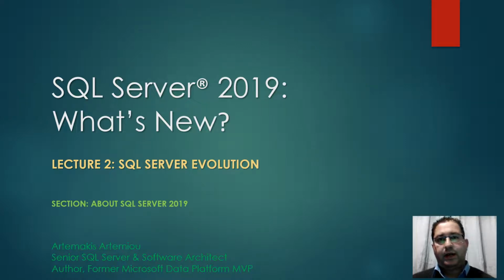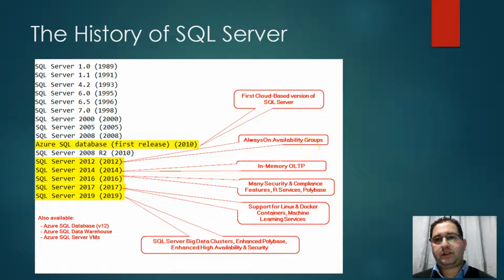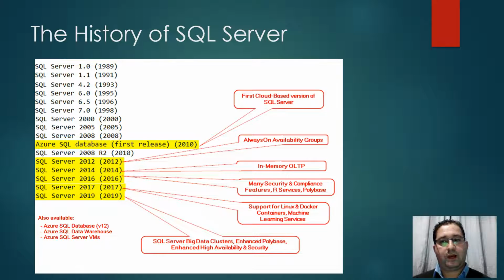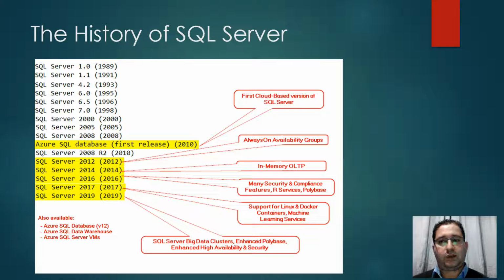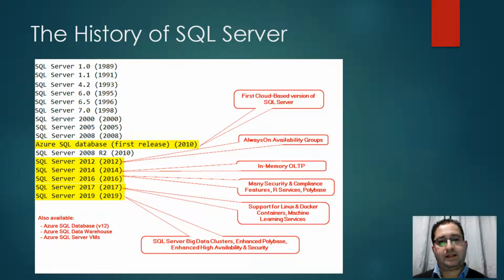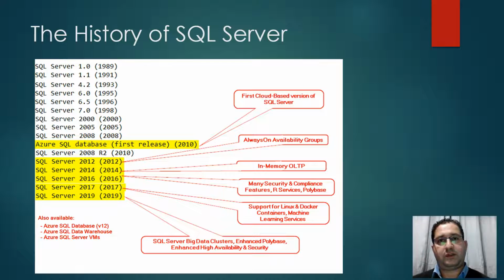SQL Server Evolution Over the Years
You are watching the second lecture of our online course "SQL Server 2019: What's New".

More specifically, the “SQL Server 2019: What’s New” course, focuses on the below areas:

- About SQL Server 2019 and SSMS 18.0
-- SQL Server evolution over the years and major features
-- System requirements of SQL Server 2019 and installation (with live demonstration)
-- System requirements for SSMS v18.0 and installation (with live demonstration)

Performance
- Performance enhancements
-- Intelligent Query Processing (with live demonstrations)
--- Batch mode on row store
--- Row mode memory grant feedback
--- Table variable deferred compilation
--- Approximate COUNT DISTINCT
--- Scalar UDF inlining
-- Expanded Support for Persistent Memory Devices
-- Hybrid Buffer Pool
-- Columnstore Statistics in DBCC CLONEDATABASE
-- Lightweight Query Profiling Infrastructure

- Security and Compliance Enhancements (with live demonstrations)
-- Always Encrypted with Secure Enclaves
-- Data Discovery and Classification
-- Certificate Management in SQL Server Configuration Manager
-- Vulnerability Assessment

High Availability
- High Availability enhancements
-- Enhancements for Availability Groups
-- High Availability with Remote Storage On Kubernetes
-- Online Operations

Development
- Development-related enhancements (with live demonstrations)
-- UTF-8 Support
-- Java Language Programmability Extension

Other Enhancements
- Other significant enhancements
-- SQL Server on Linux Enhancements
-- Big Data
-- sp_estimate_data_compression_savings

After each section, a quiz follows that will help you test your knowledge on what you’ve learned in that section.

Also, in the end of the course, there is a practice test with 15 questions, that will help you test your knowledge on SQL Server 2019.